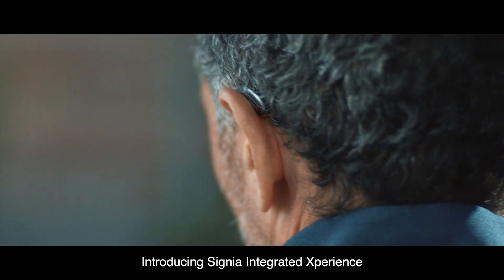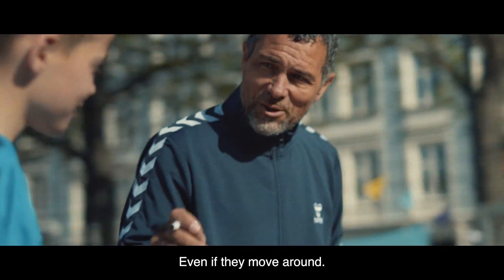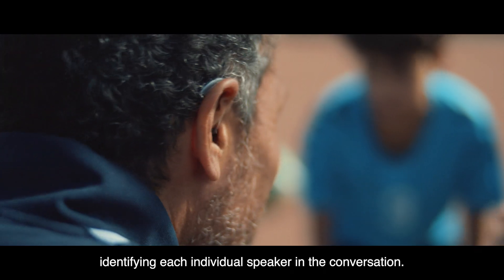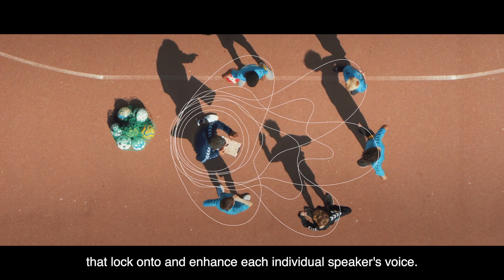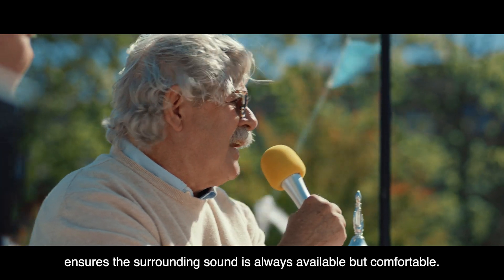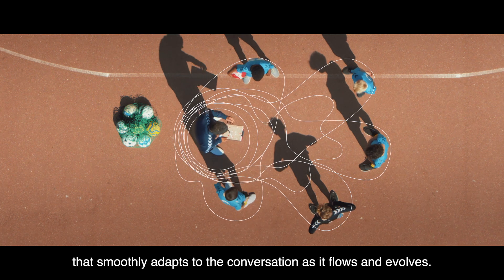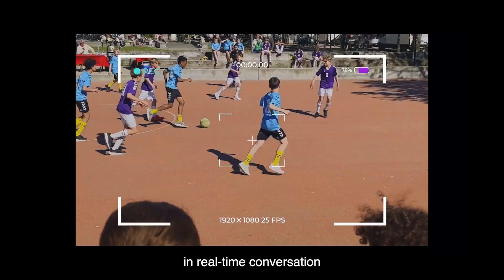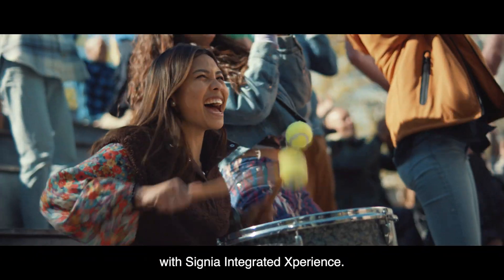Unlock the power of conversation with Signia Integrated Xperience | Signia Hearing Aids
Signia Integrated Xperience represents the next generation of hearing aid technology. Discover how its innovative features can enable you to deliver enhanced hearing experiences.